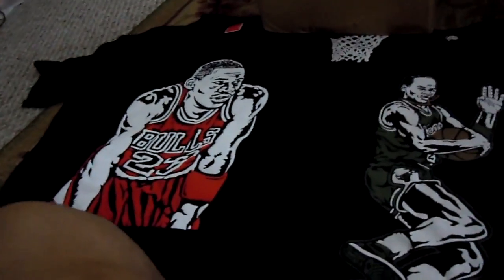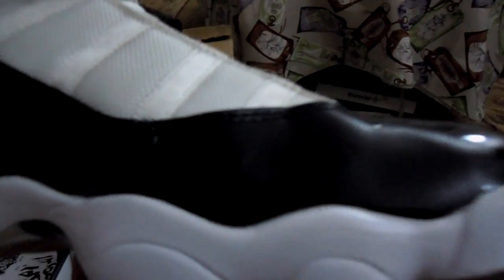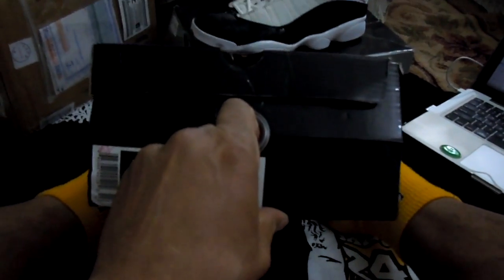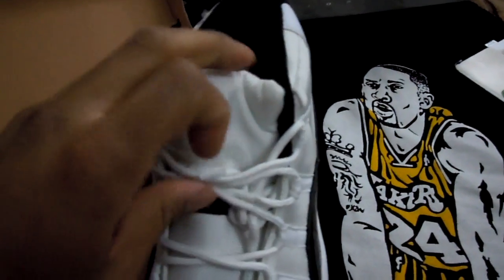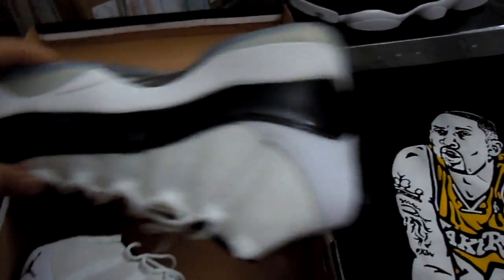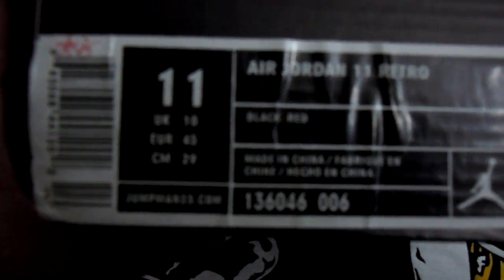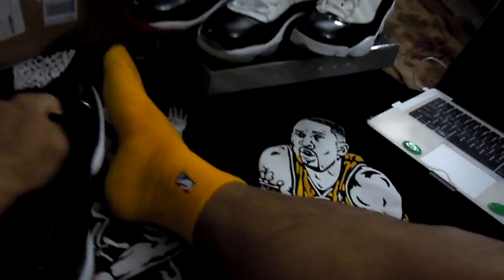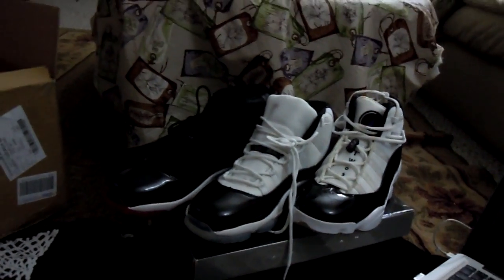RARE unboxing, comparison, & review of AUTHENTIC vs. FAKE JORDAN XI !!!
BACKGROUND:
i needed to do this because i couldnt really find a helpful review of those replica jordans that you can find online from chinese websites.  the photos that the sites offer are not very detailed, so its hard to tell what youre buying.  i also was able to compare the replica jordan XI's against authentic jordan 6 rings.  hopefully this video is helpful for whoever is looking for this info.

AUTHENTIC JORDAN 6 RINGS:
i bought these from the nike store (square one mall, mississauga, ontario, canada) when they were released around christmas 2008 because ive always had to fulfill my dream of owning jordan concord XI's and even though these arent the same shoes, these looked like a good enough compromise at the time.  i wore them to play ball once at the indoor wooden center courts @ UCLA and found them to be very uncomfortable - in fact, they made my calf-muscles burn, knees ache, and lower back numb.  i thought it was just a bad day & decided to try to hoop with them @ the wooden courts again (strictly indoors, of course), and they did the same thing.  around the same time period, i bought the nike hyperdunks, which i LOVE & RECOMMEND TO ANYONE - so i already had hoop shoes that i could use while i figured out what to do about these 6 rings.  so anyways, i took the 6 rings to niketown on wilshire in beverly hills and they told me that they would not take them back since i did not keep my receipt, there was no manufacturing defect, and i wore them twice already.  they gave me a nike number to call and told me to handle it with them.  they really did not give me any acceptable options, so i decided that maybe if i keep them long enough, they may be worth something.  if it came down to it, i could hopefully get my original money back somehow.  seeing how the jordan XI's are now around $750, hopefully these 6 rings will be worth at least half of that someday since they look so similar...if anyone is interested in the 6 rings in the video, hit me up - i promise they are authentic.  if people are actually interested, maybe ill make a detailed video showing my 6 rings in 360 degrees, so you can analyze them for yourself...but for now, they are going to stay air-tight & wrapped up @ my parents house.

REPLICA JORDAN XI (11's):
i bought these from a chinese website after looking at different sites for months and months.  i tried to get information about them from youtube & other websites but couldnt find anything to really convince me.  since i didnt know anyone with the fakes, i couldnt get any direct opinions or reviews.  i even spent a day going around LA looking for them (from hollywood boulevard to santi alley to venice beach and other potential spots).  i asked all of my friends, whether they lived in compton, watts, inglewood, west LA, santa monica, brentwood, westwood, or even the valley (i dont discriminate) - none of them knew where to get fakes.  so i finally decided to try for myself and swore that i would make a video to help others decide about it for themselves.  in my opinion, for the price, these are worth it.  unless people are going to stop you on the street and examine the fuck out of your shoes, this is an acceptable way to rock those jordans that you always wanted but could never afford.  its also a great idea if you do have the authentics, but dont want to mess them up (in the rain, clumsy defenders who step on your shoes, sand @ the beach, etc...).

FOR or AGAINST it?!!??!!?
i honestly dont care whether people wear fake or original jordans.  the 11's are the most sought after basketball shoe on the planet, and thats why they cost almost $1,000.  if that kind of money means nothing to you, then congratulations!  but many people cant even think about spending that much money on something that goes under your feet and touches the ground with every step.  if i did have the original 11's, i would never even wear them (unless i had 2 pairs) & whats the fun of that???  buying shoes & NOT wearing them?!?!?!  crazy...i guess you can carry pics of the shoes around in your wallet & show them to strangers...

so if youre really the person thats mad about it & talks shit all over youtube & online, why not give a reason for why you care what other people do so badly?  its much more respectable than just being like "fuck you...just buy the real jordan 11's...etc" (ive seen that written in soooo many places) cuz thats just retarded.  i always wondered why people with real jordan 11s or who look down on people who wear fakes go from website to website about fake jordans and write angry stuff...just have too much time (& $$$) on their hands, i guess...

better yet, just buy my jordan 6 rings from me...

you shouldnt judge people by what they wear, anyways.

im not sure where it stopped in my video, but the songs (in order & according to my itunes info) are:

1. get paid - que p.
2. drop it low - ester dean
3. ransom - drake
4. i wanna rock - snoop dog